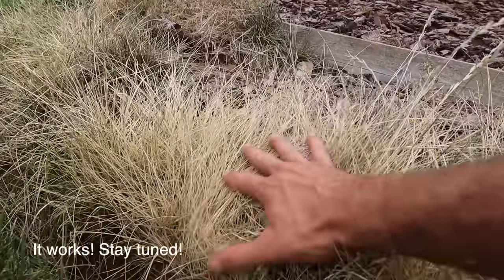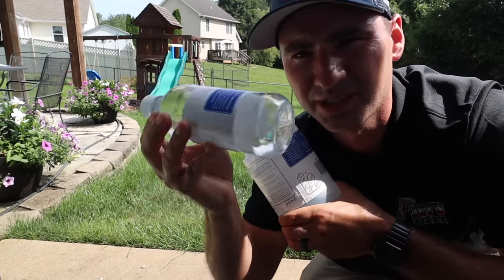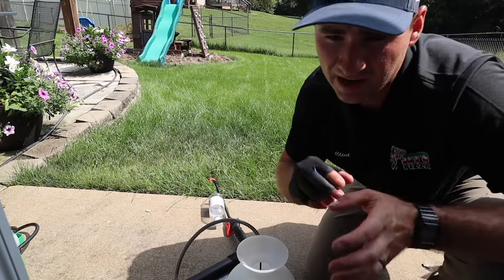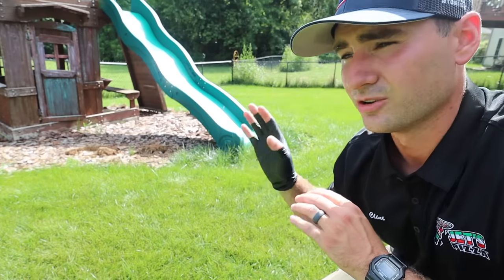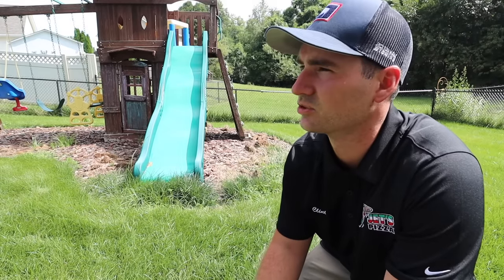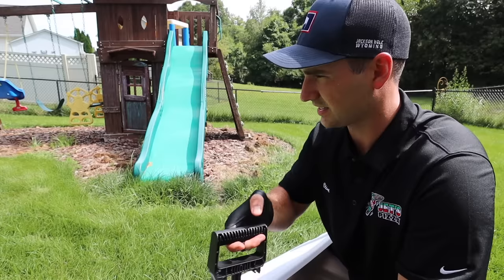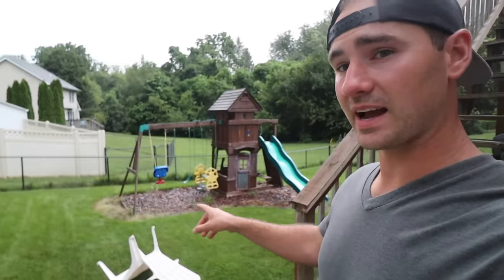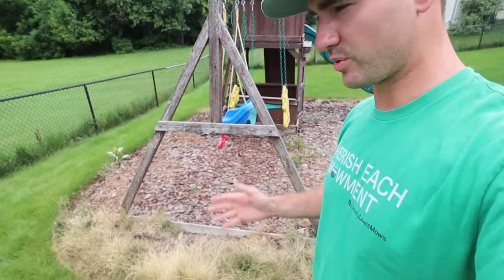DIY Weed Killer that is SAFE and EFFECTIVE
This weed killer is easy to make with things you probably already have at home. I get asked a lot about killing weeds "safely". I personally think all weed control is safe if you follow the label and wear your PPE, but here is a good option for those super concerned.

Mix:
1 gallon distilled white vinegar
1 cup of table salt
splash of dawn dish soap or surfactant